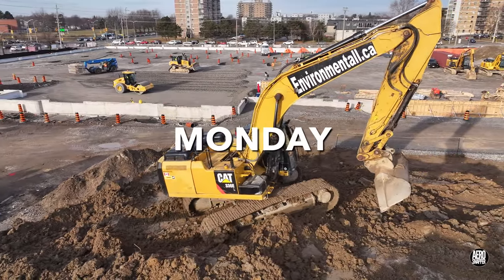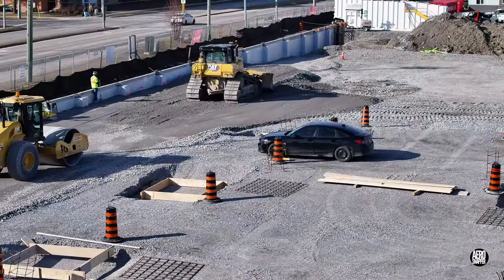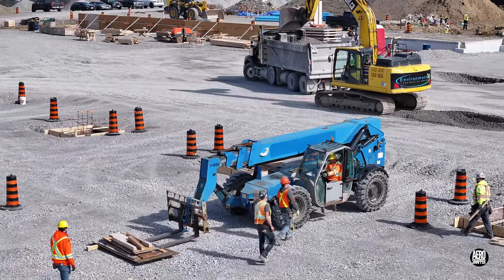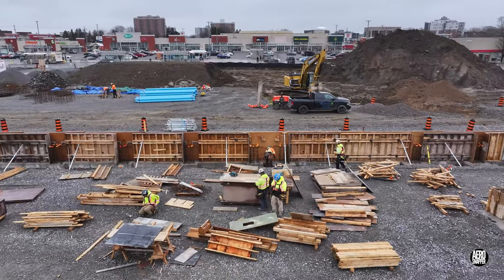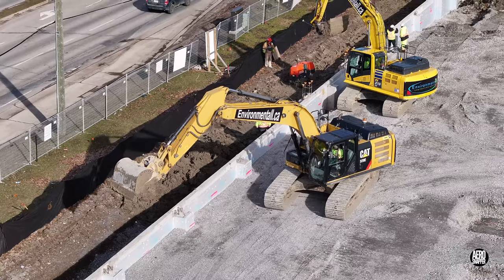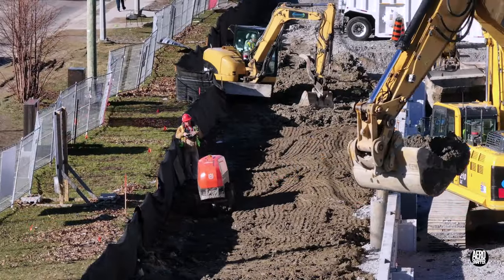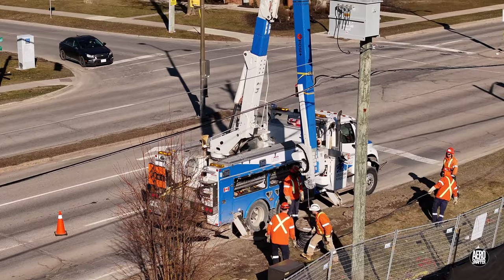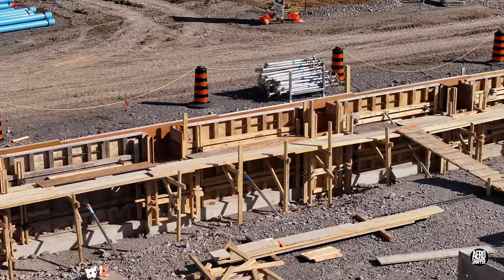Robots are here to help - an update on Kingston's new Canadian Tire Store 4K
Fine weather and a strong crew have enabled significant progress on the build of a new Canadian Tire Store in Kingston, Ontario this week. Remediation of the outer margins is underway and concrete was poured for the foundations of many column bases for the interior of the new store.

00:00 - Start
00:11 - Monday - installing a water main
01:36 - Tuesday - concrete pour on the form bases
03:19 - Wednesday - Hydro Calls
04:45 - Thursday - Topsoil for the margins
06:14 - Friday - More Topsoil and the east wall is ready